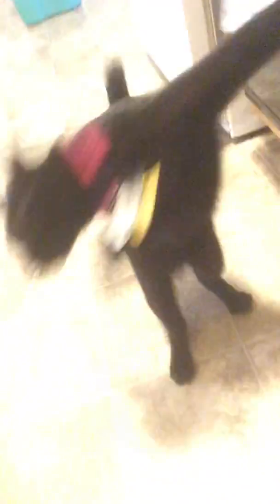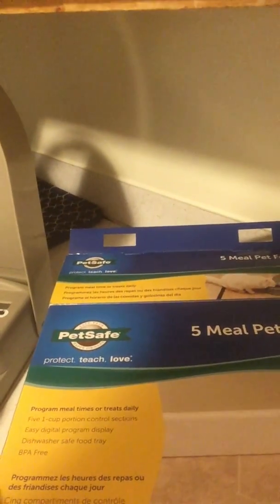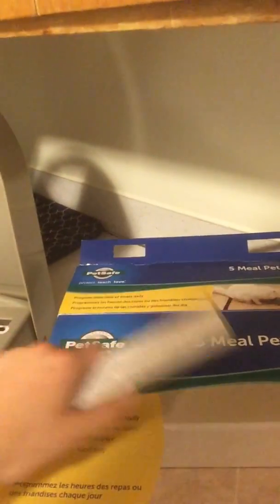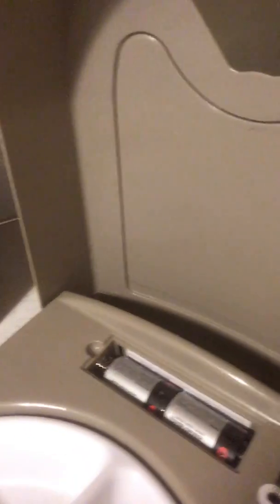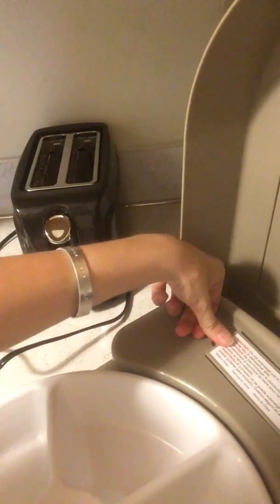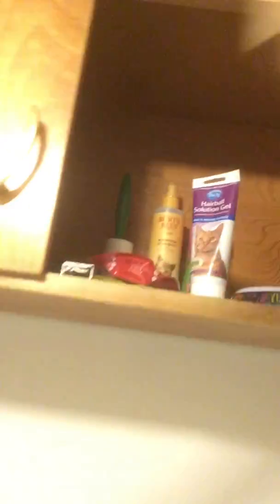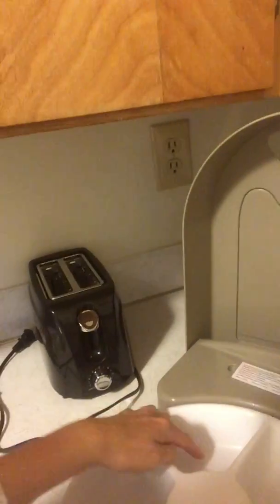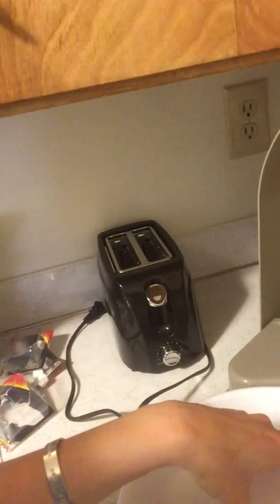Happy Birthday Puck!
Today is Puck's Birthday!